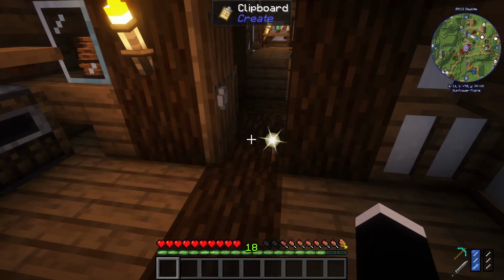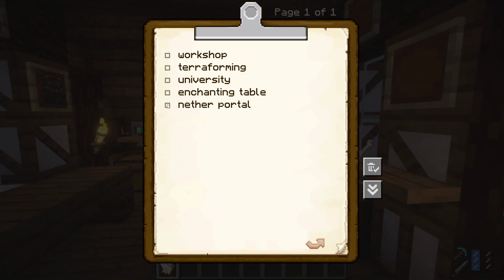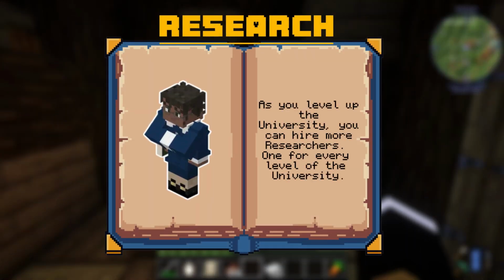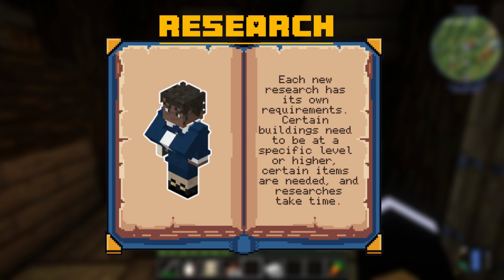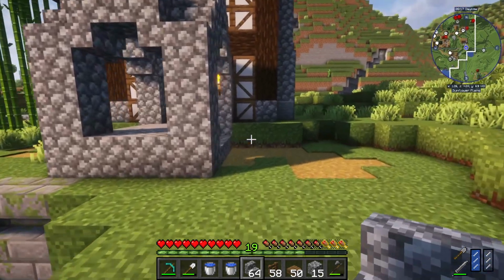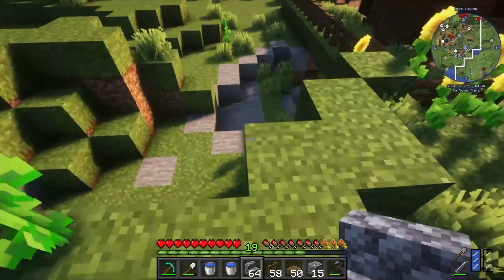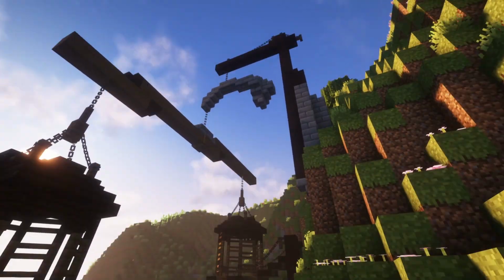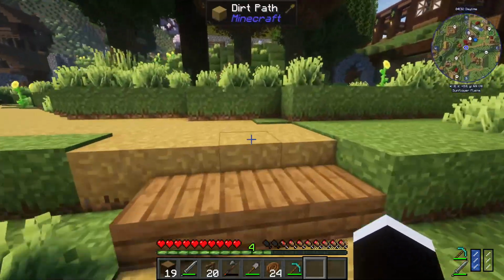Welcome to Monkshire: A pain in the horse! #03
In this episode strange things are starting to happen in Monkshire now that the portal is working. It maybe working to well.

The voice of the horse!

Minecolonies:
Minecolonies is a town building mod that allows you to create your own thriving Colony within Minecraft! With features including many NPC workers, buildings, a fantastic building tool and a robust permissions system in multiplayer, you can have the Colony of your dreams!

FOLLOW ME AT THESE SOCIALS

NEW!!